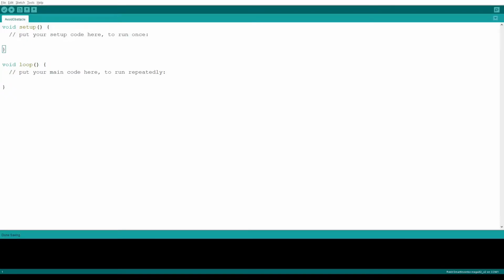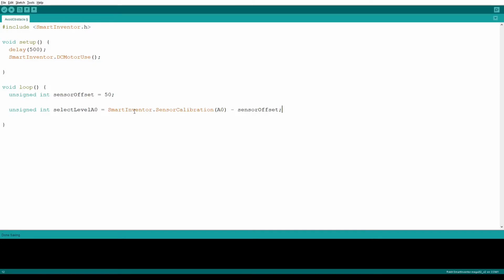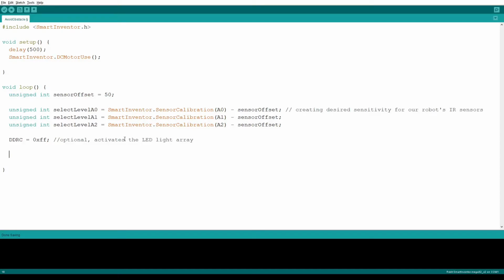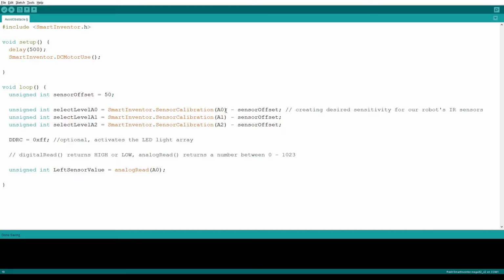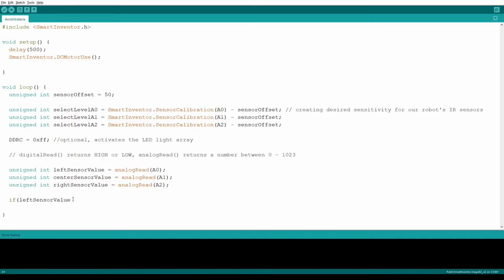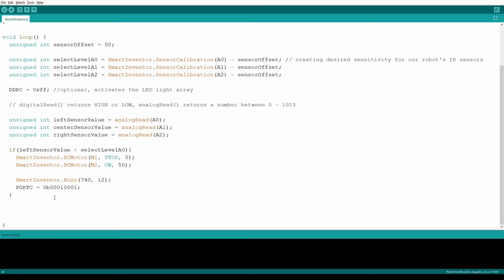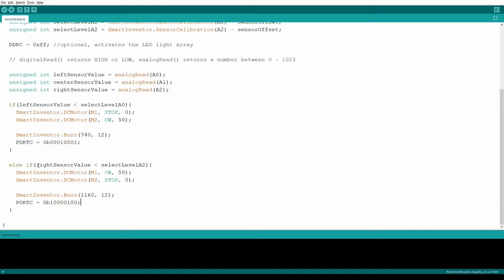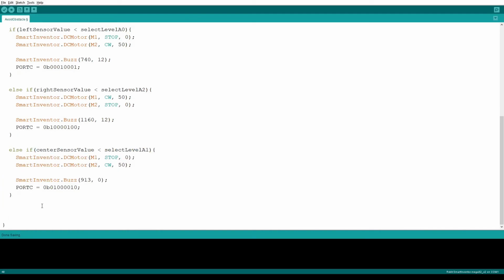Avoid Obstacle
This video goes over how to create an avoid obstacle program with the Rokit Smart in Arduino.